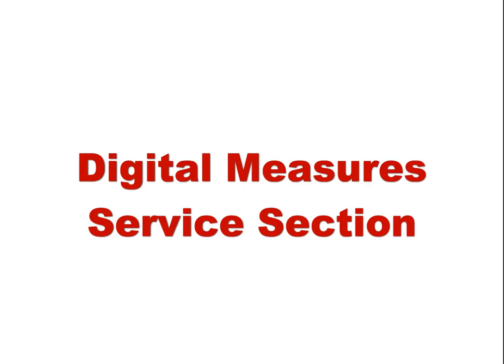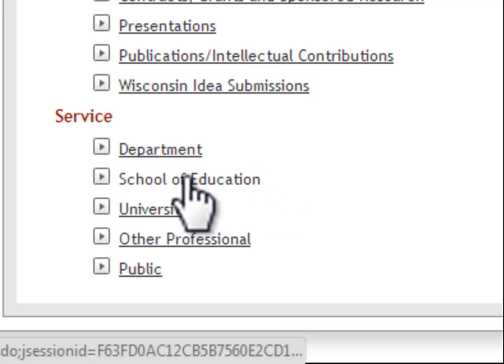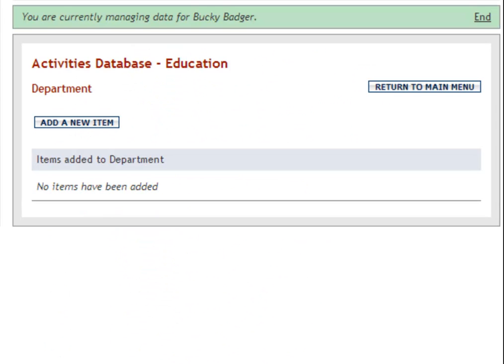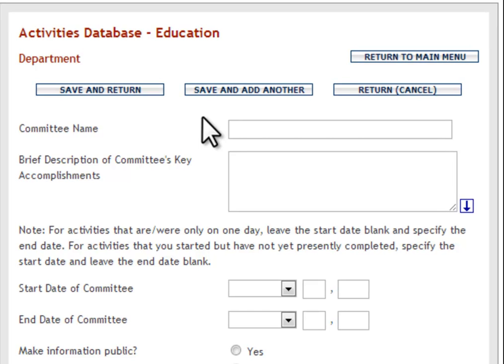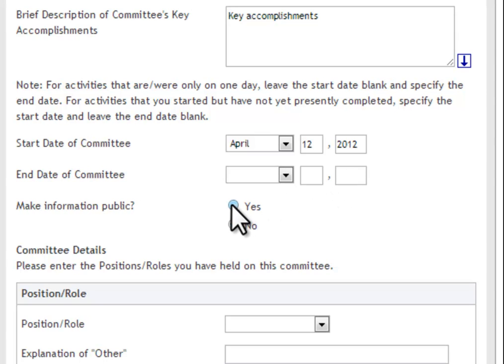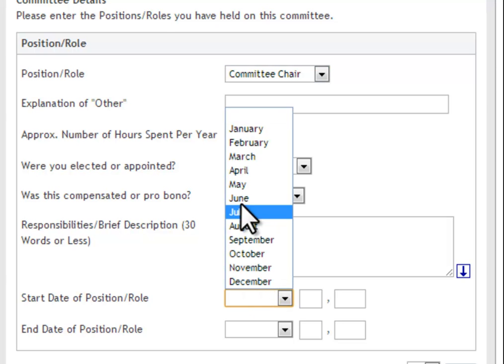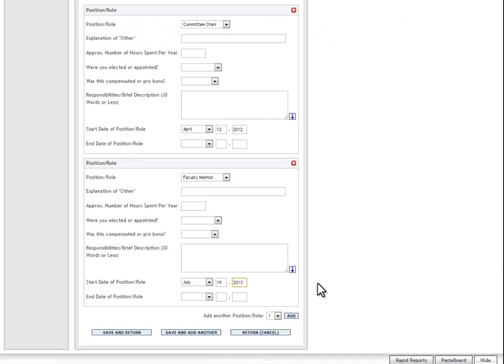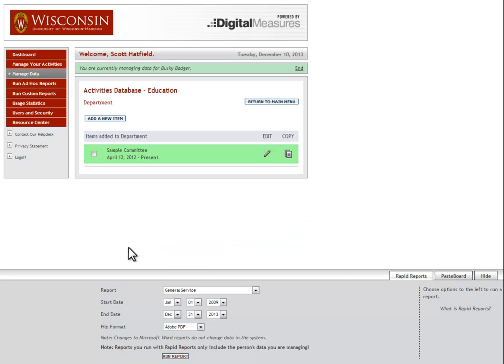Digital Measures Services Section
The Digital Measures services section lists involvement with campus committees. This tutorial shows how to enter service information into your Digital Measures profile.